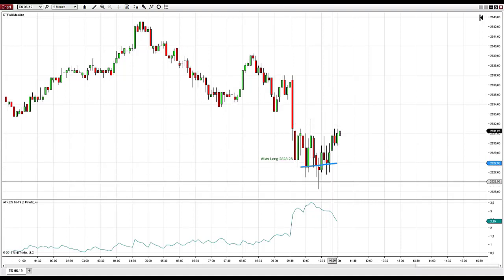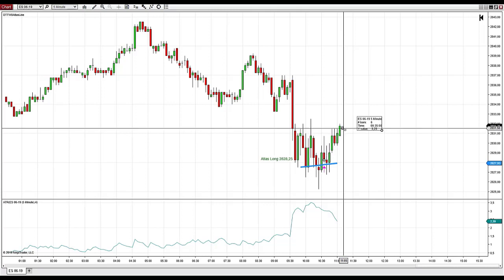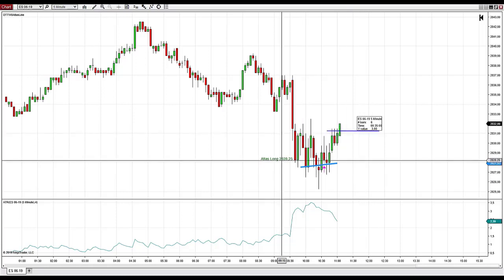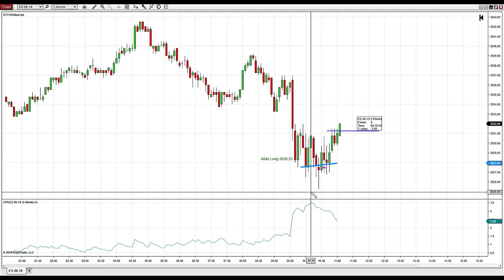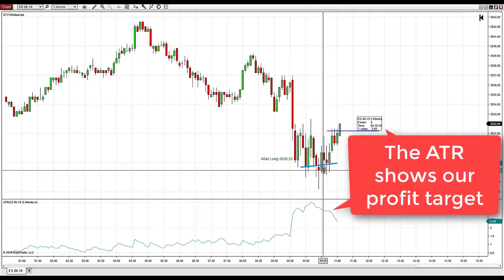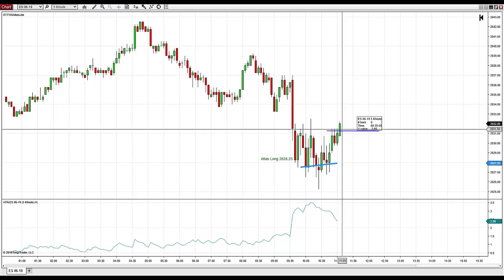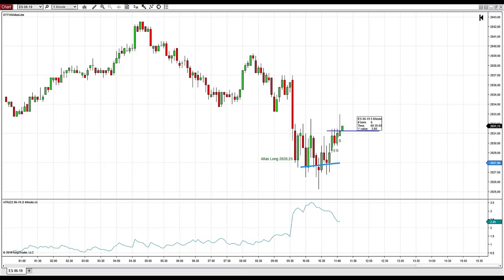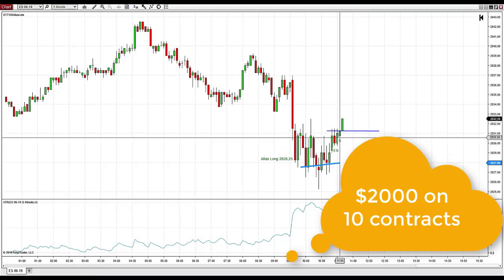$1000-2000 Day trading with The Atlas Line day trading strategy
A few example day trading signals that the Atlas Line software provides automatically. The software provides automated trading signals that you can use to day trade futures or forex Risk Disclosure